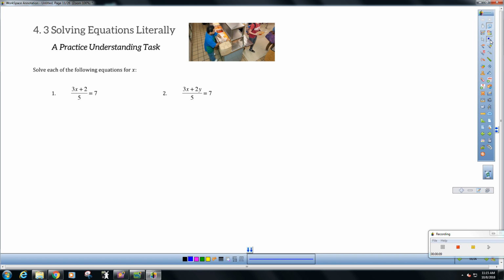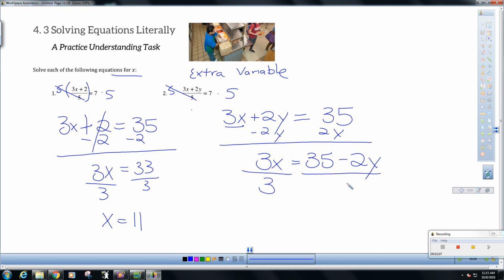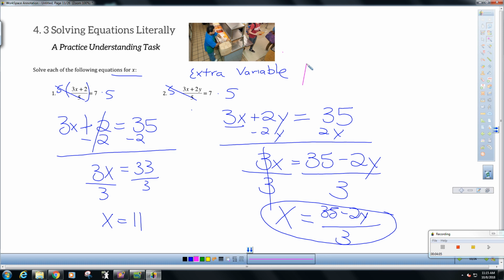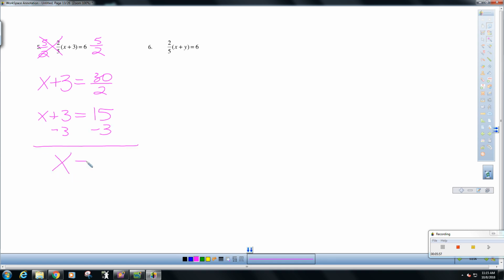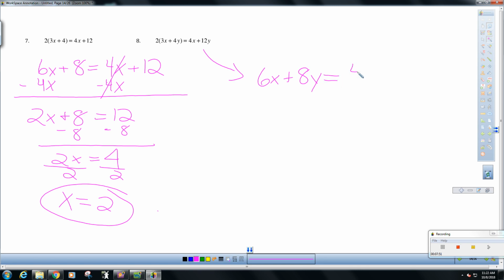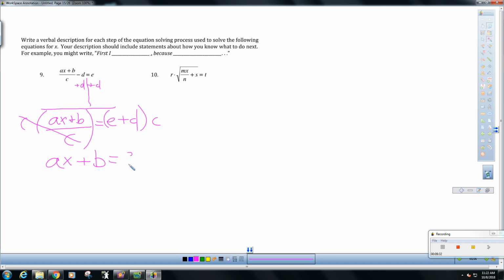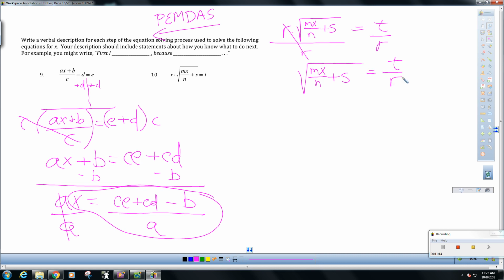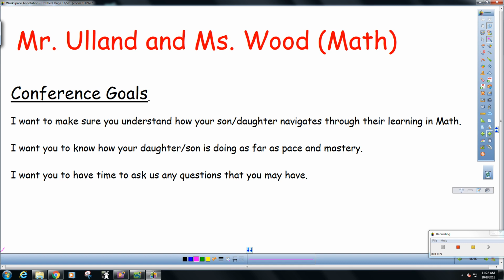dtc alg1 notes 4 3